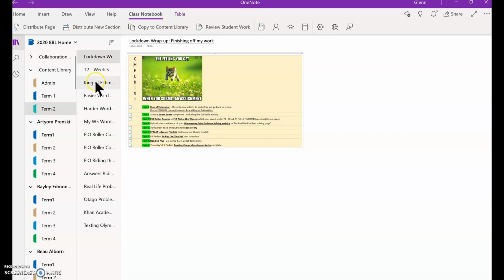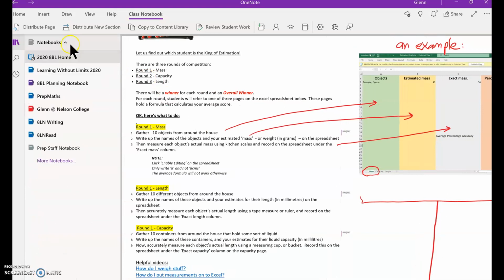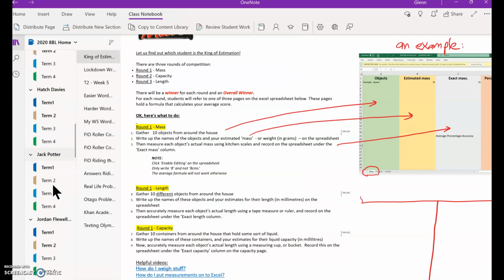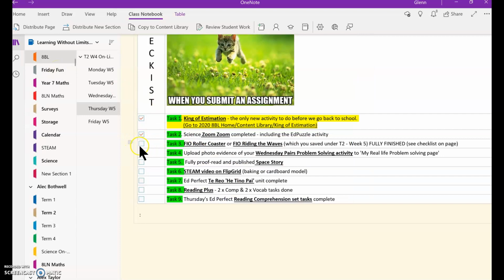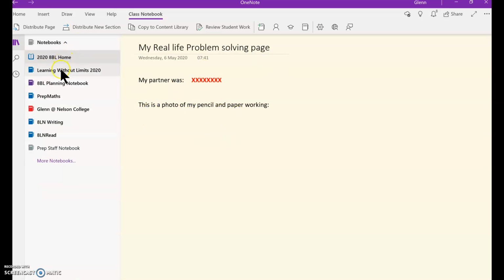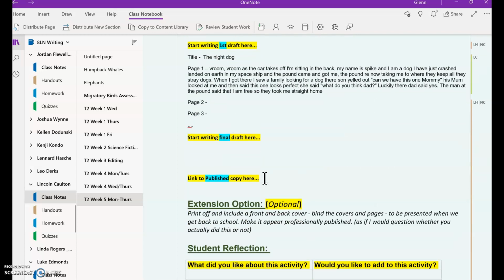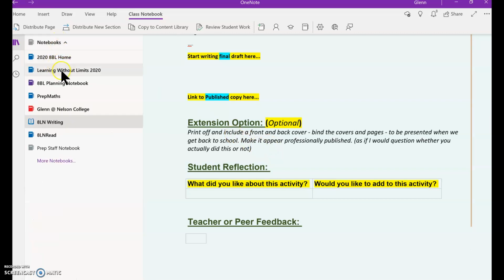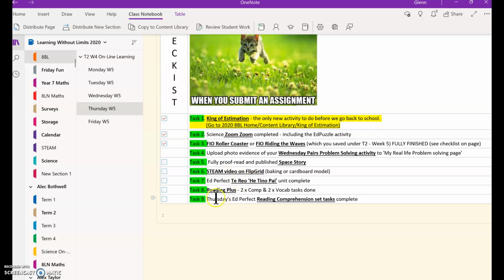Form Time Meeting Thursdday W5